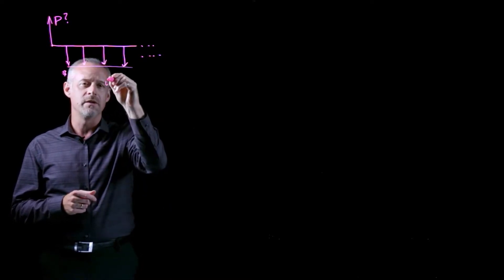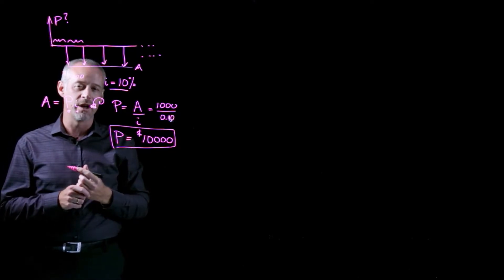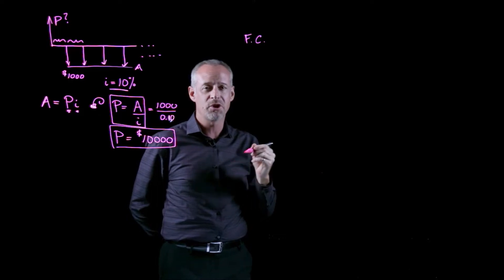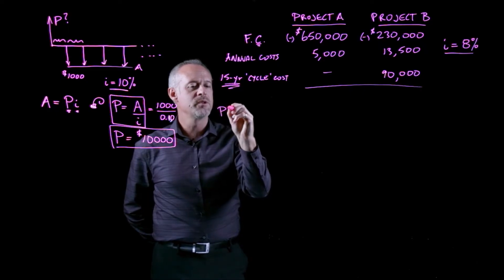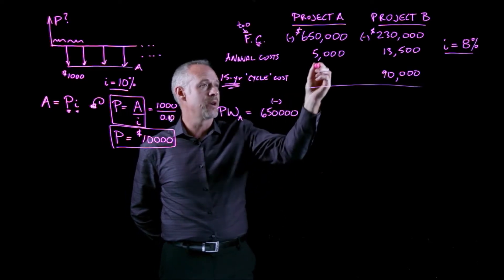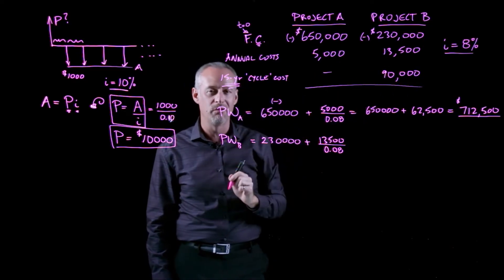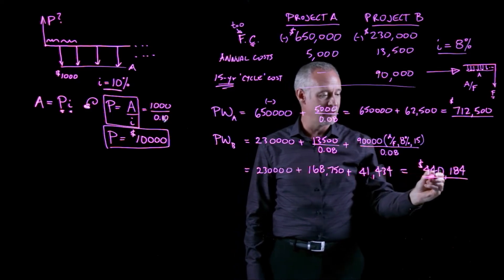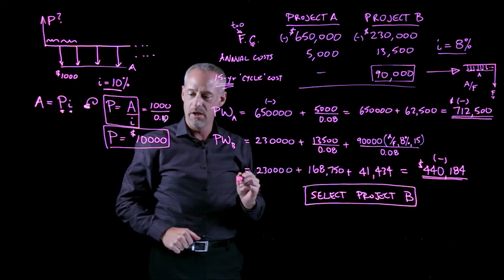Capitalized Value - Engineering Economics Lightboard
Engineering Economics, Capitalized value, perpetuity, infinite annuity, infinite payments, infinite series of payments, present value of a perpetuity; present worth of a perpetuity; net present worth of a perpetuity